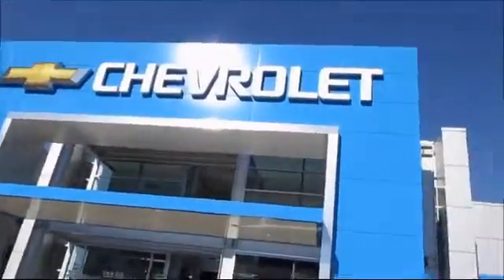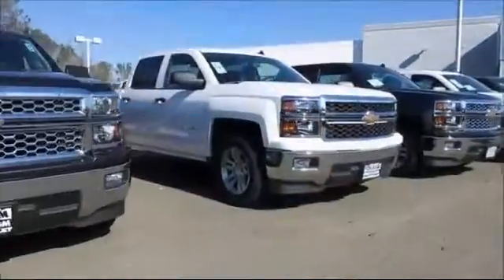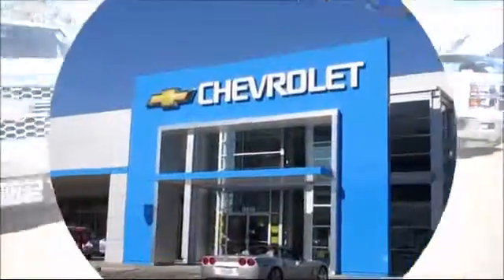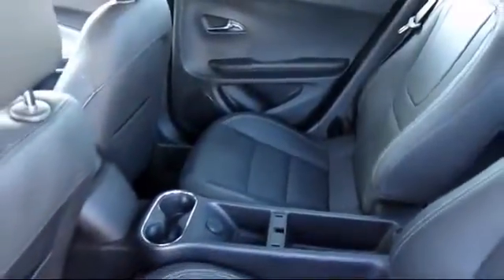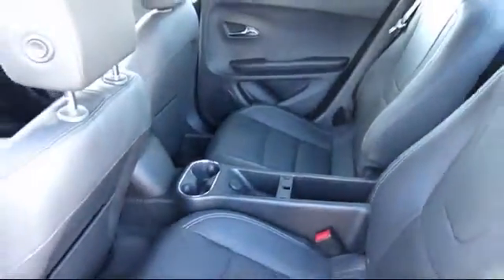2013 Chevrolet Volt Sacramento Roseville Elk Grove Folsom Stockton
2013 Chevrolet Volt-Stock Number: 6942S Vin:1G1RH6E40DU101903.

Folsom Chevrolet
12655 Auto Mall Circle